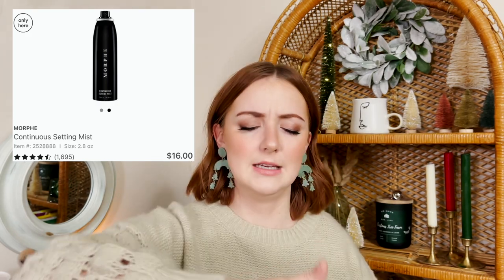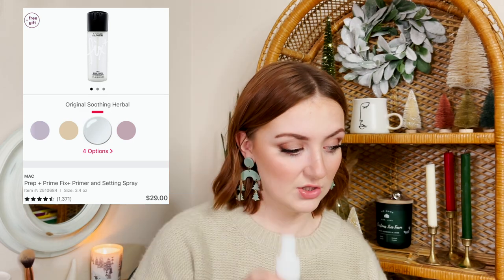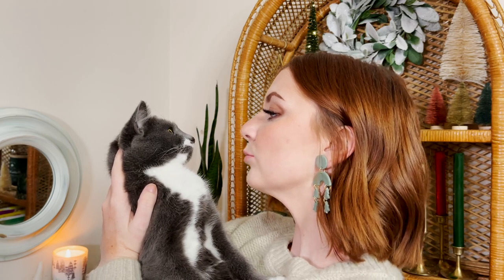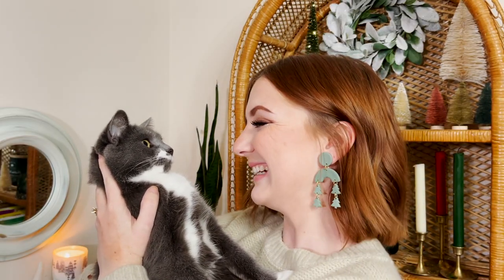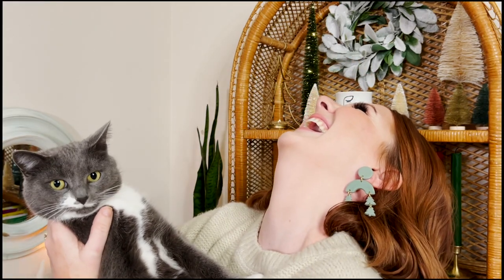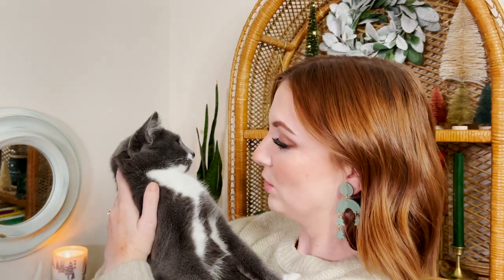MAKING YOUR MAKEUP LAST ALL DAY // setting powders and setting spray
In the second video for my Makeup Made Easy series, I am sharing all of my tips for setting powder and setting spray from my perspective as a makeup artist. These two things will make your makeup last ALL DAY!

Let me know what you want to see in the next Makeup Made Easy video!!

Sending love xx Ash

TIME STAMPS:
00:00 Introduction to setting your makeup!
2:48 How To Setting Powder
10:42 How To Setting Spray
11:43 How To Fix Cakey Makeup!

Recommended Products:
Setting Powders